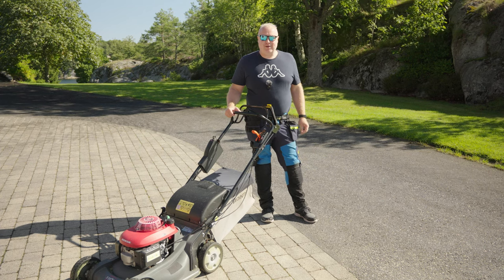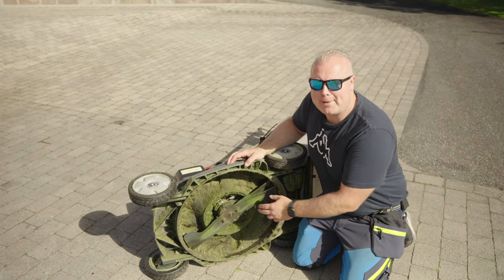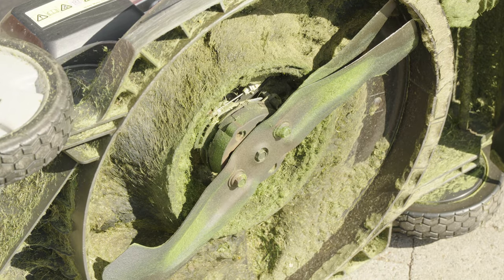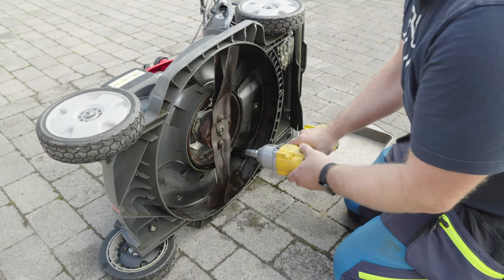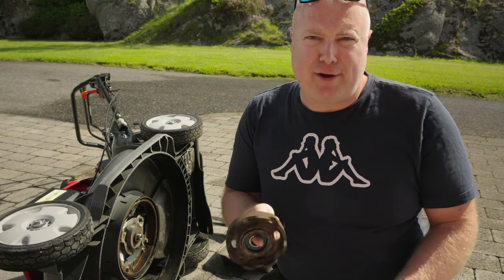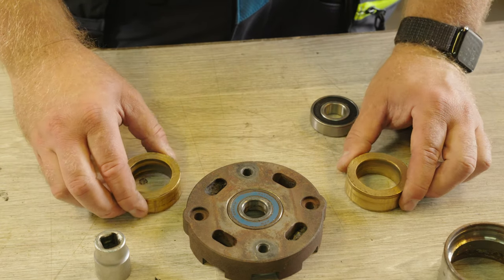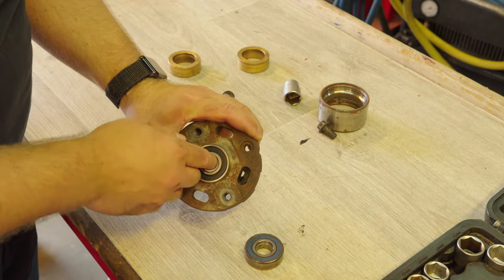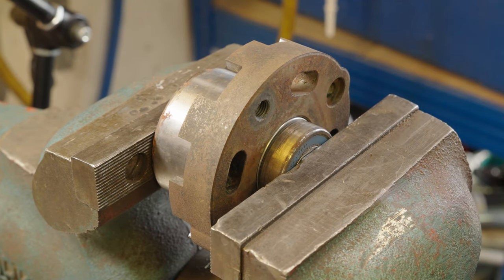Honda lawn mower repair! HRX 537 (HRX217)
Replacing the clutch bearing on a Honda HRX 537 (HRX 217) walk behind lawnmower.

My main camera
Camera lens 1
Camera lens 2
Camera lens 3
Action cam
Tripod 1
Tripod 2
Røde mic 1
Røde mic 2
DJI wireless mic
iPad for editing